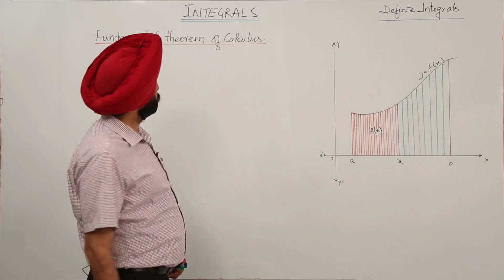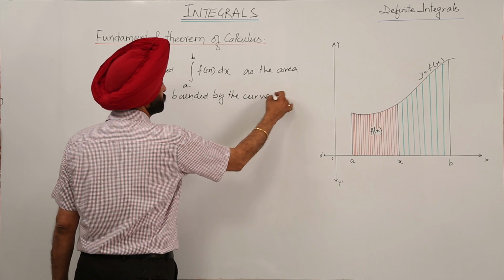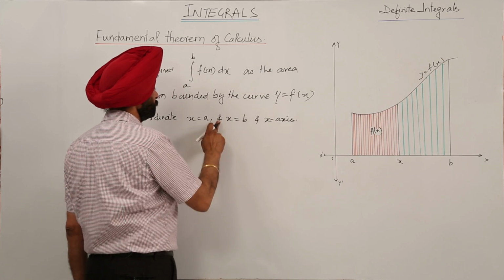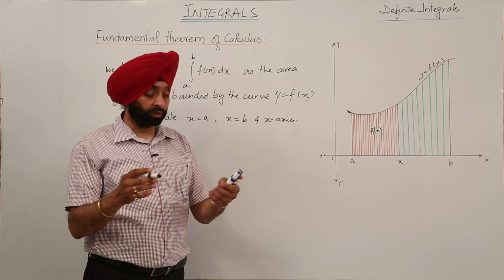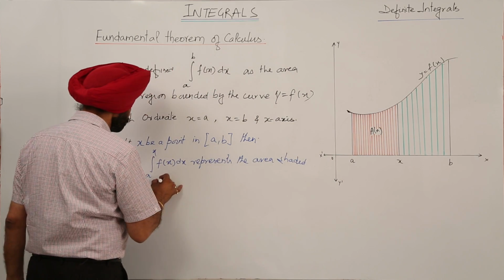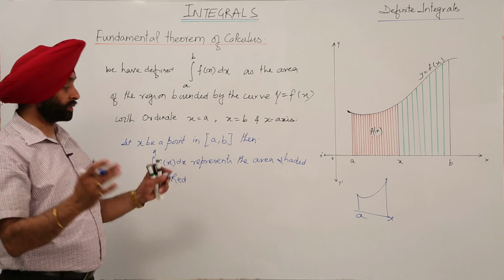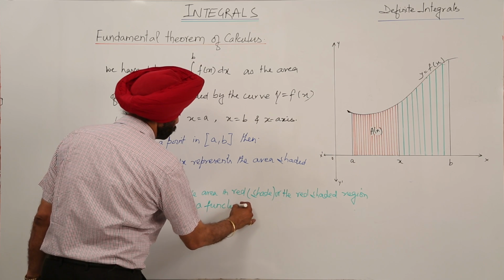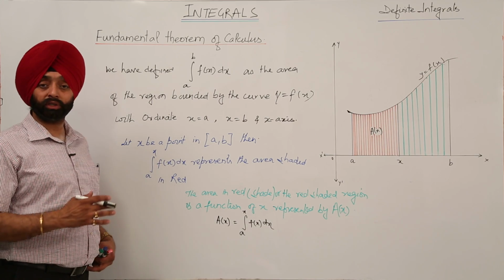CBSE I MATH 12th I Chapter 7 I Definite Integral by substitution I Introduction Fundamental l L614